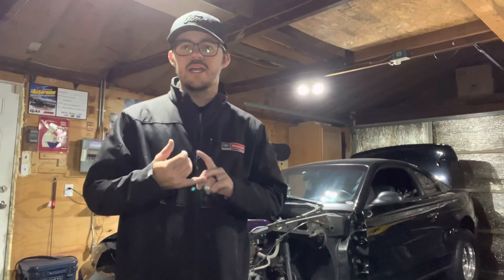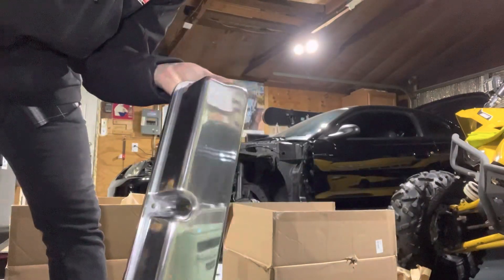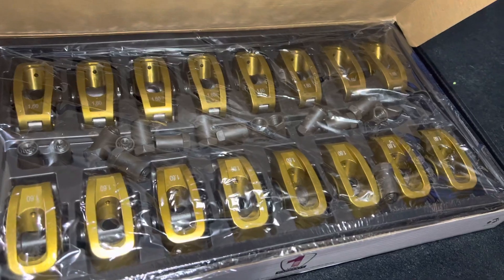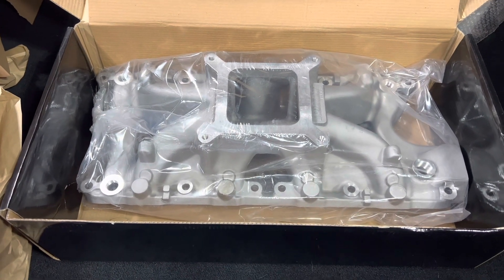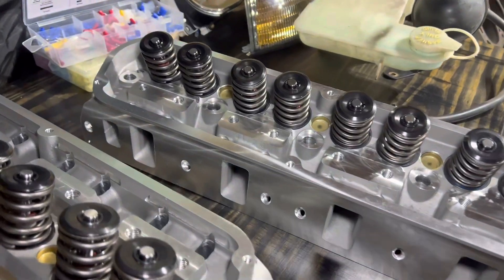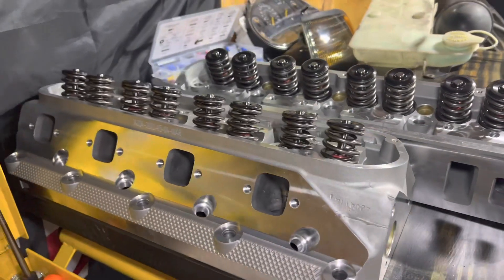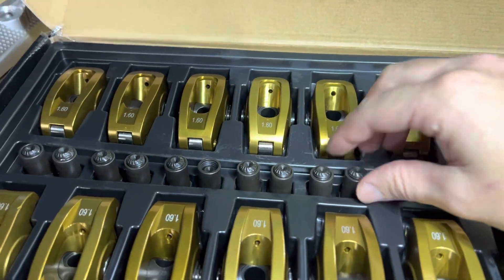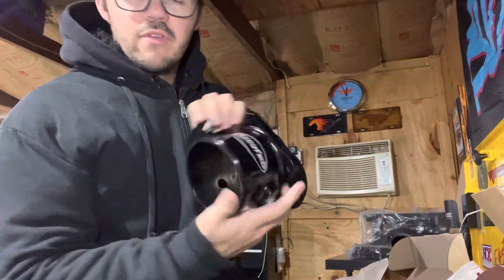Unboxing $1000 210cc Speedmaster Aluminum Heads 302 - Winter Vlog Volume 3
SN95 Mustang GT - Winter VLOG Volume 3

In this Vlog we talk, Speedmaster Aluminum 210cc heads, Unboxing my Aeromotive A-1000 Fuel pump & opening my Accufab 90mm Throttle Body